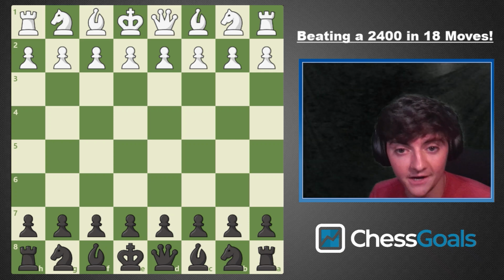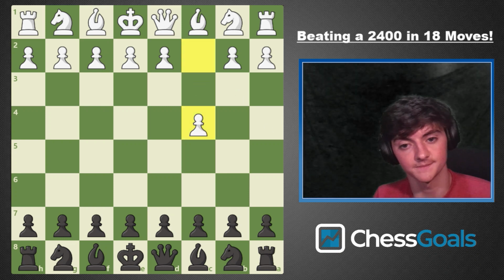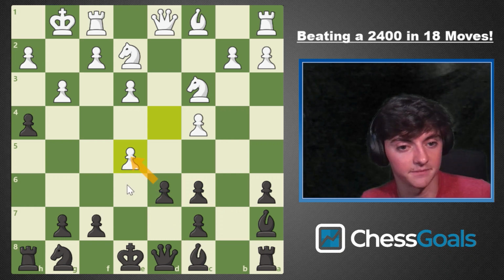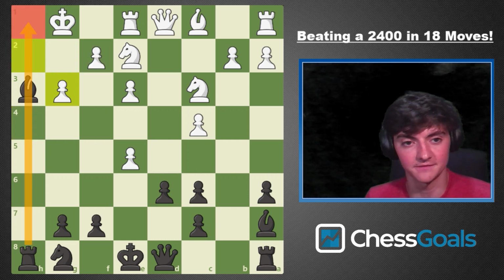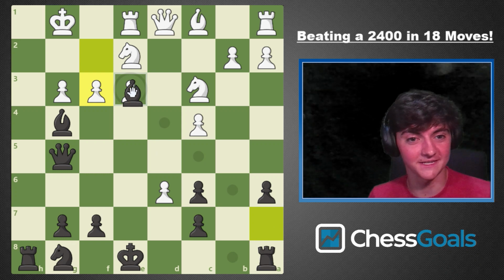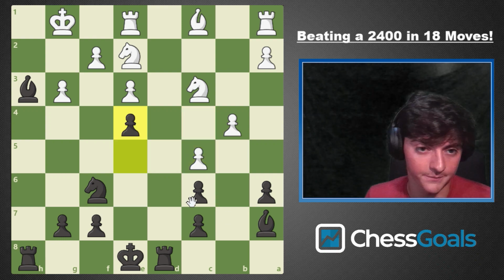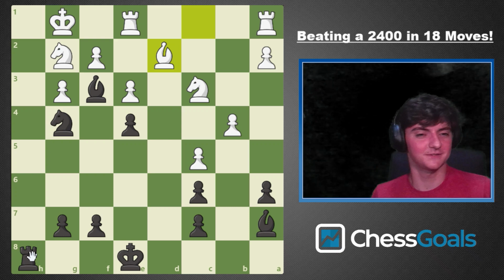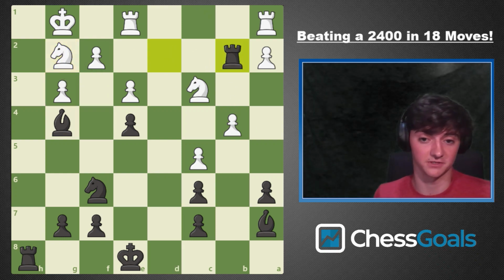Beating a 2400 in 18 moves!